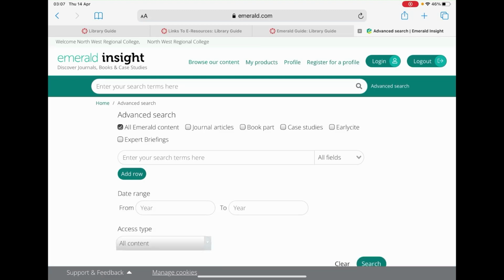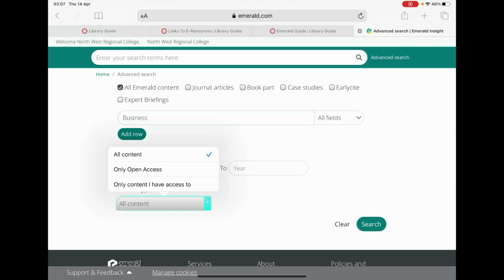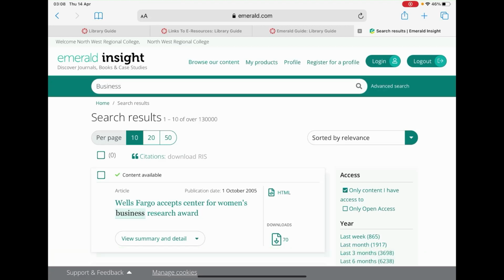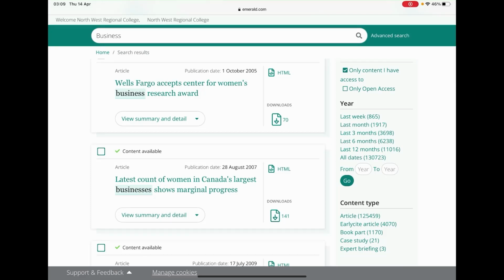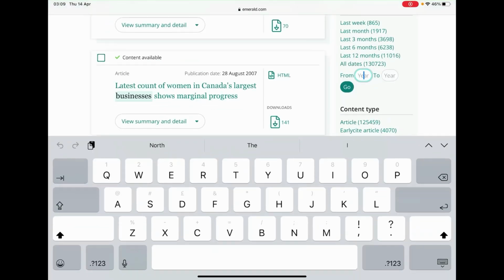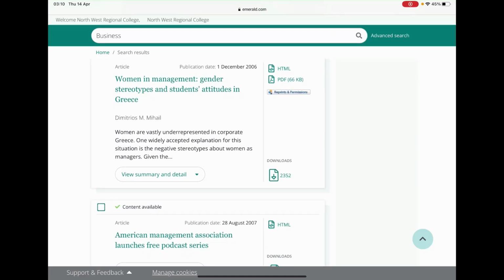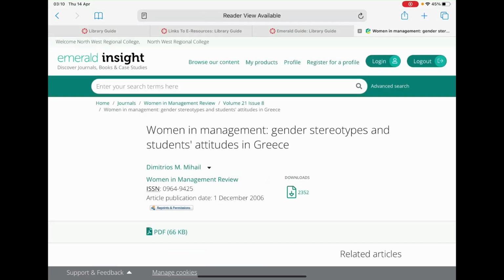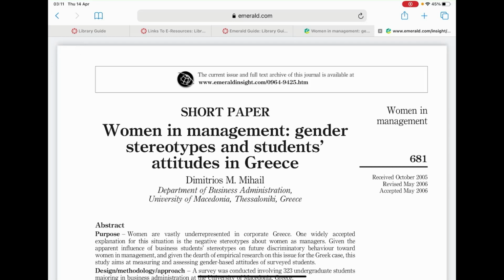Emerald Insight - How To Navigate And Search For Articles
A quick tutorial on how to navigate and search for journal articles on the Emerald Insight e-resource.